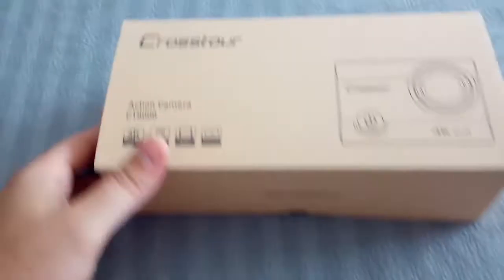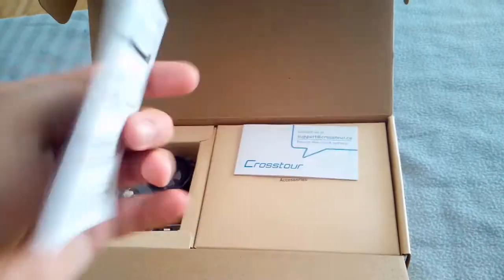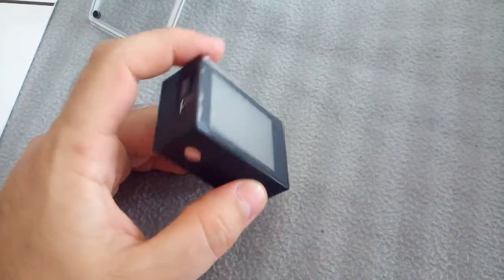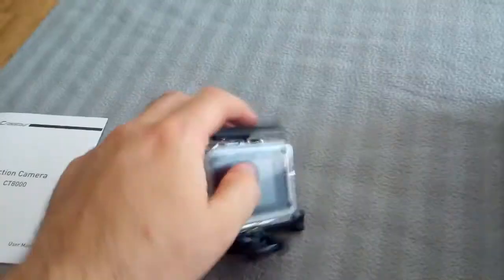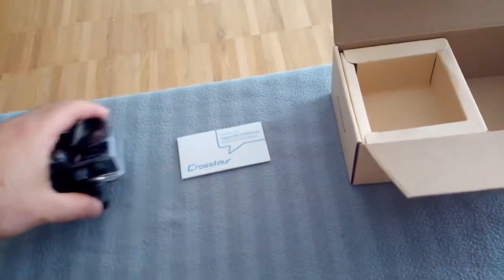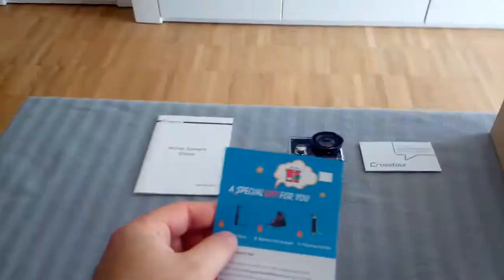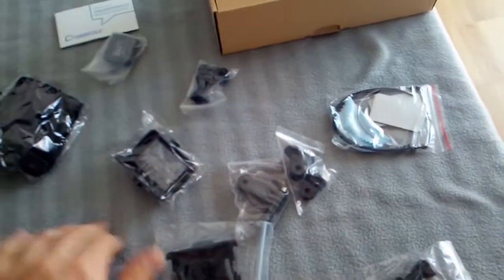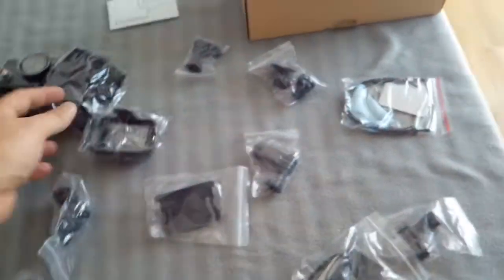Crosstour CT8000 unboxing (+-€45 actioncam)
Unboxing of this little camera and accessories. Very happy with the price:performance ratio.